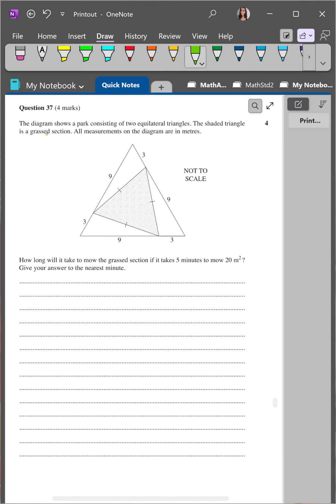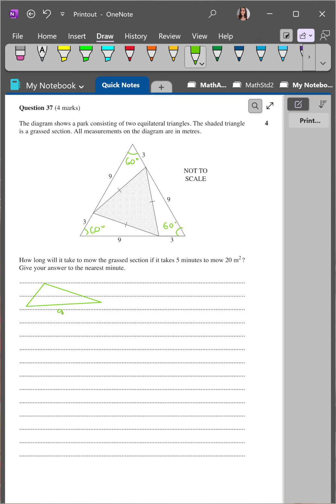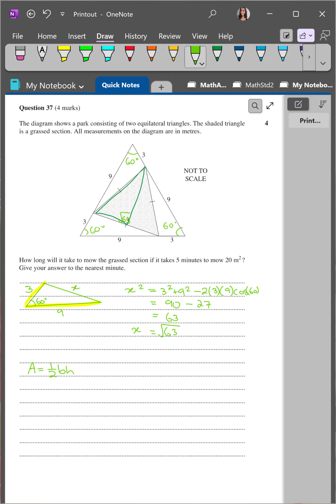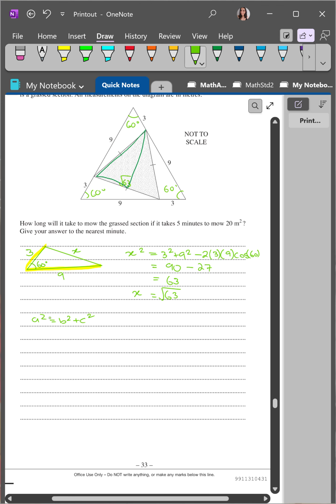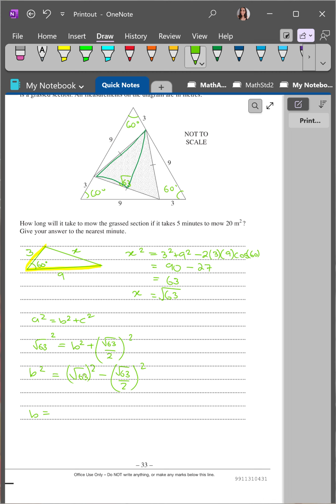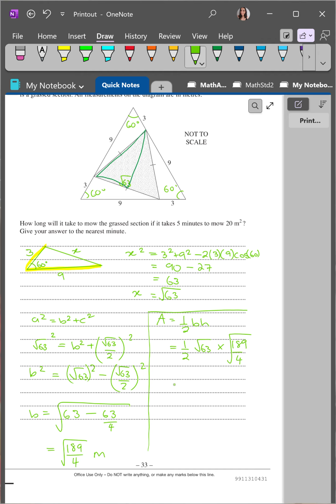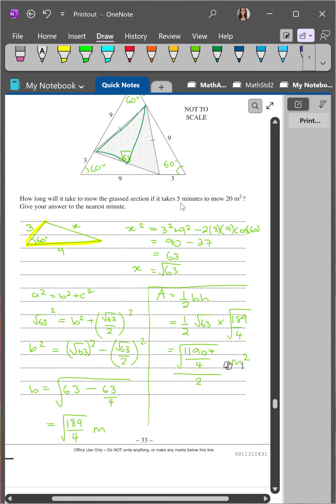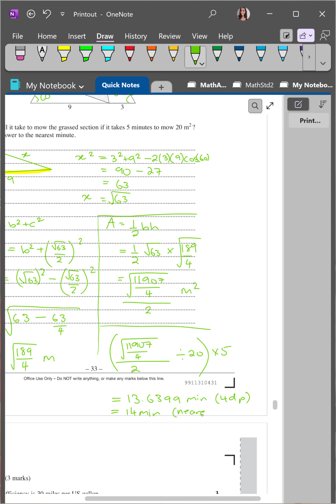✅ 2025 HSC Maths Standard 2 – Question 37 Solution (Step-by-Step Explained)